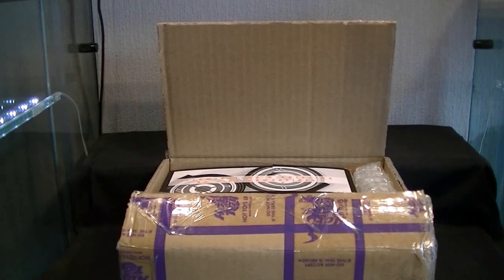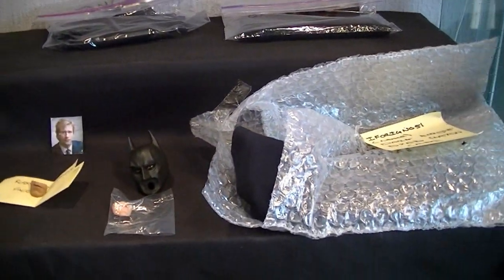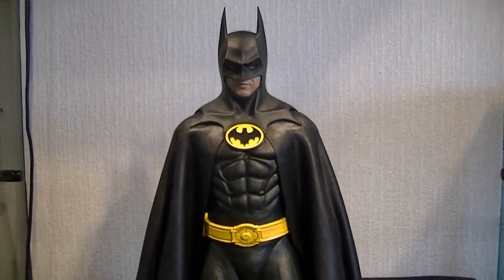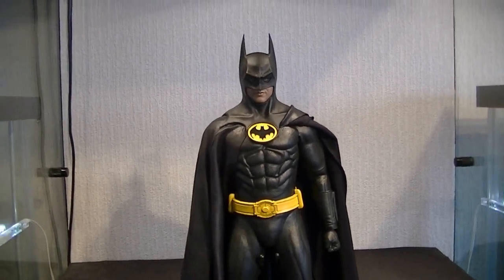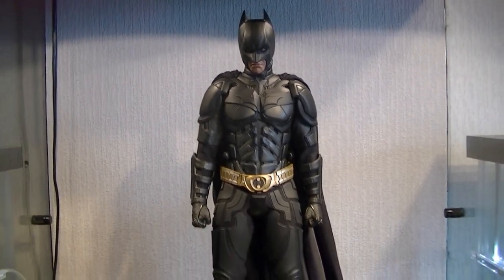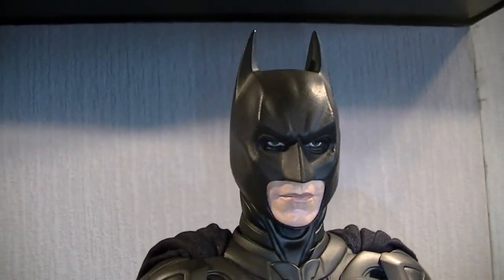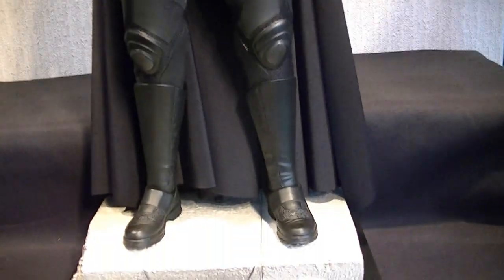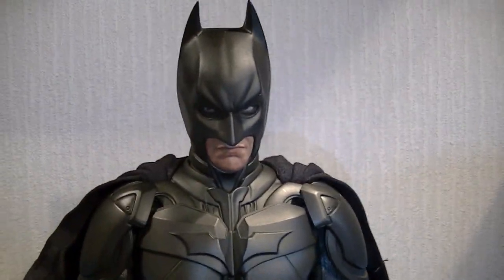Hot Toys Batman DX09 DX12 Custom Job with massive thanks to R.Cosgrove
All these parts and customiser can be found on the sideshow freaks forum